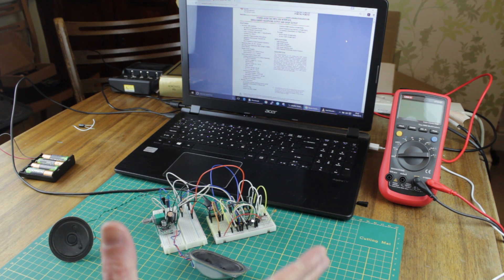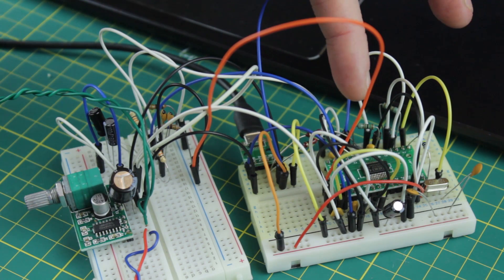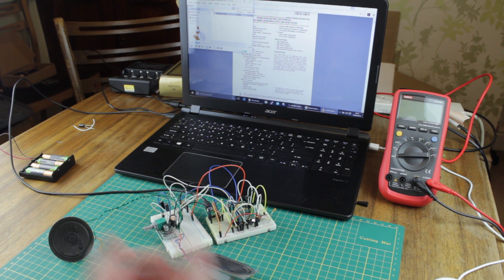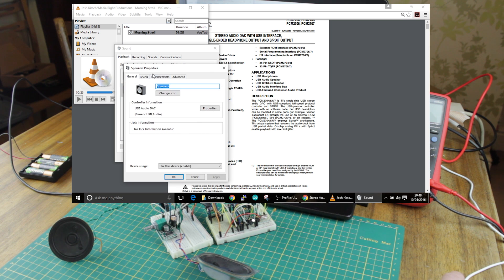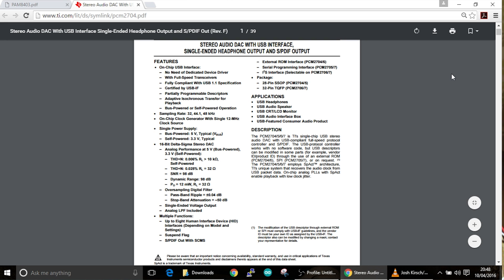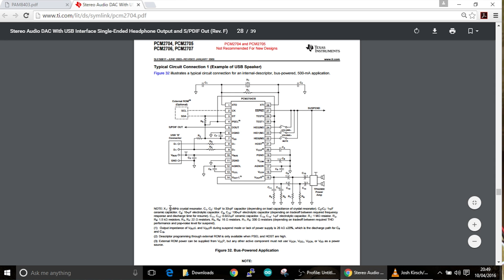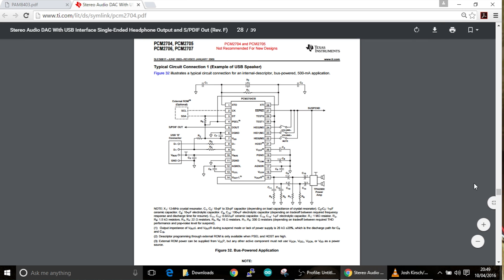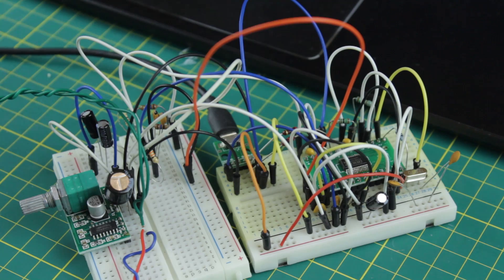Make a simple USB soundcard with the PCM2704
The PCM2704 is a fantastic little IC (it really is little), it is a USB DAC that only requires some simple components to get a a USB soundcard or a set of USB speakers up and running.